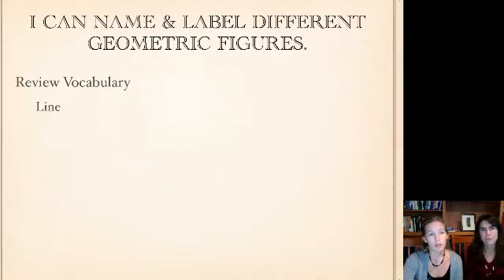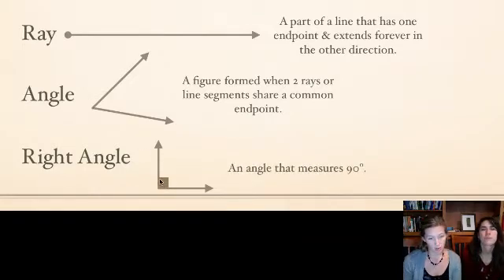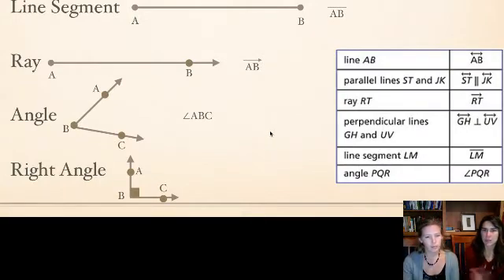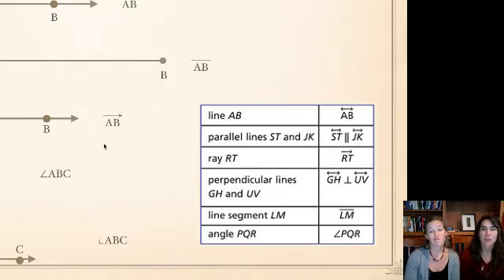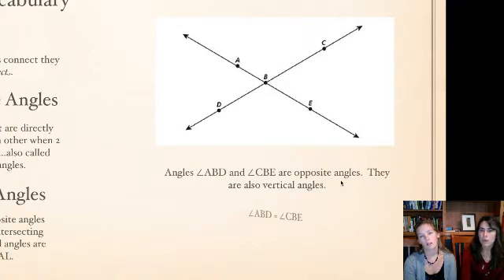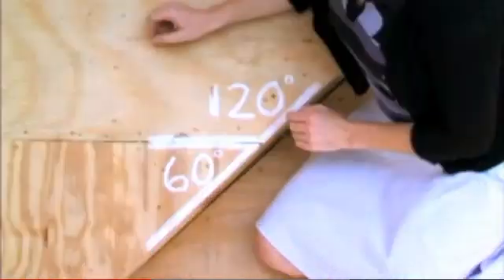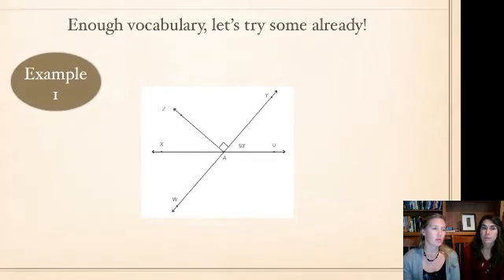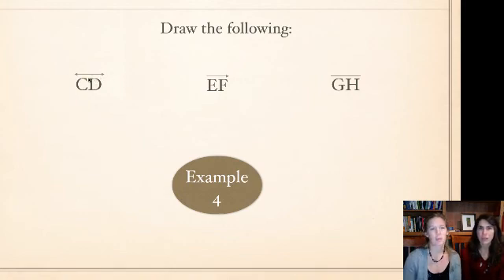LG 4.1.mp4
I can name & label different geometric figures.

Table of Contents:

00:00 - Unit 4
00:36 - I can name & label different geometric figures.
03:18 - I can name & label different geometric figures.
12:43 - I can name & label different geometric figures.
13:40 - I can name & label different geometric figures.